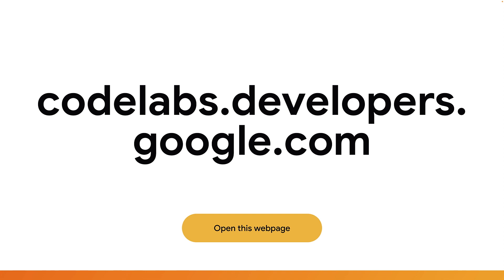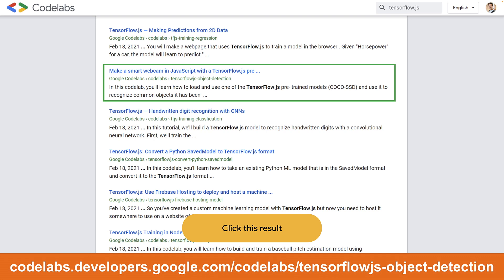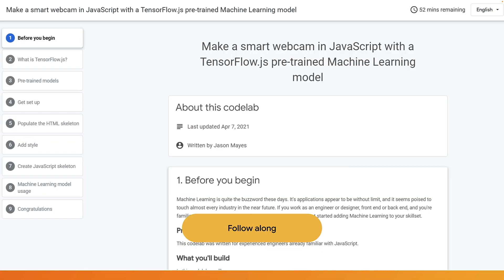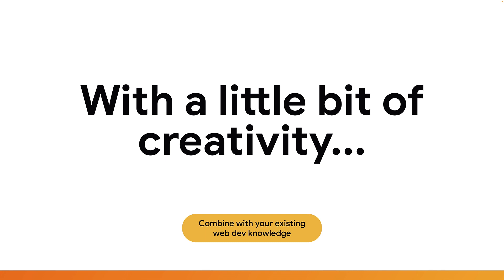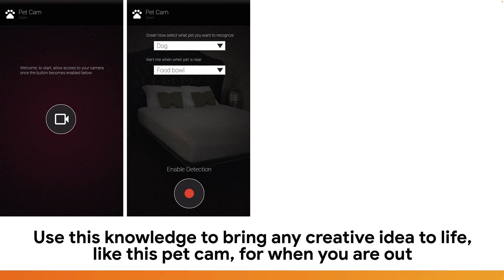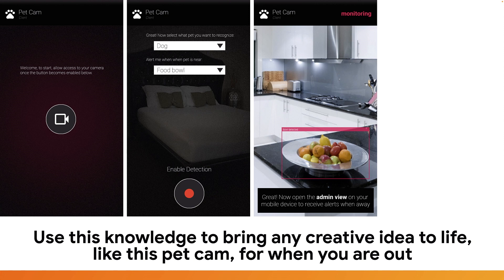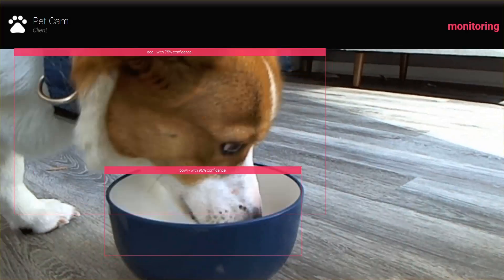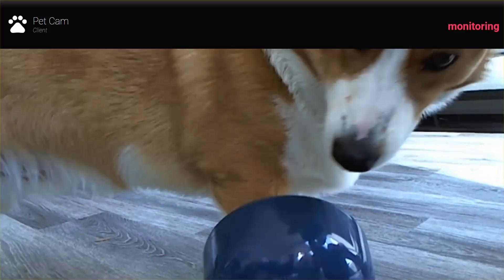3.3.1: Make your own web based smart camera in JS - Part 1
In this part of the course, you will use the COCO-SSD pre-trained model to draw bounding boxes around common objects it can detect in a given image such that you could replicate the capabilities of a smart cam (just like a Google Nest camera) to detect the presence of a common object like a human, cat, or dog and send yourself an alert when it detects an object of interest.